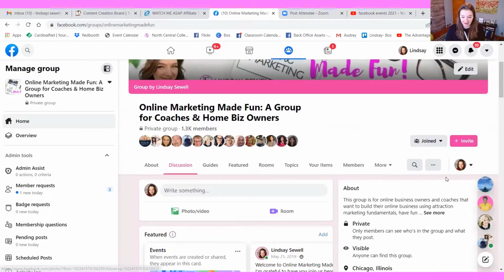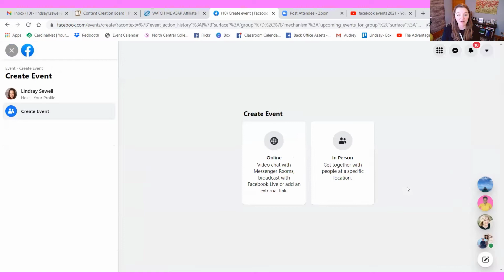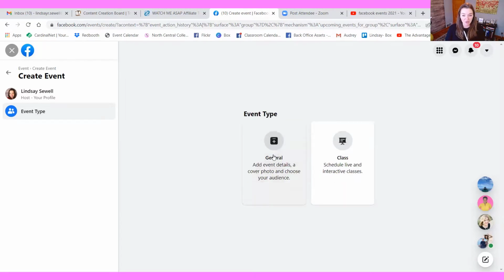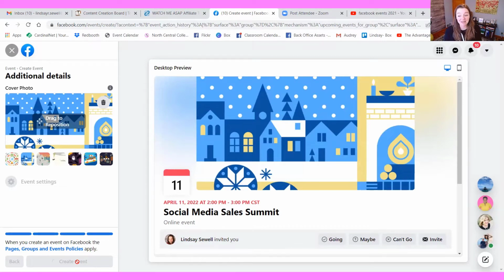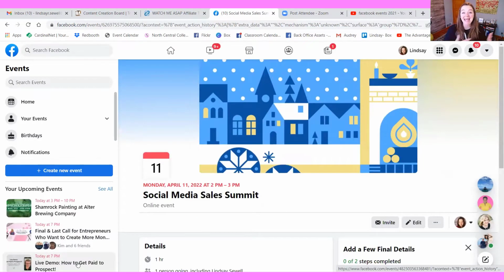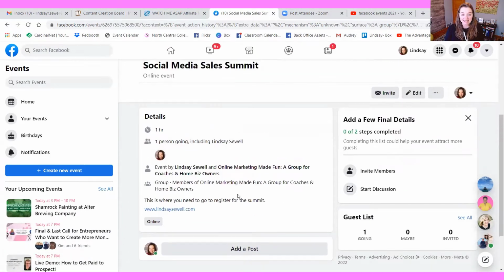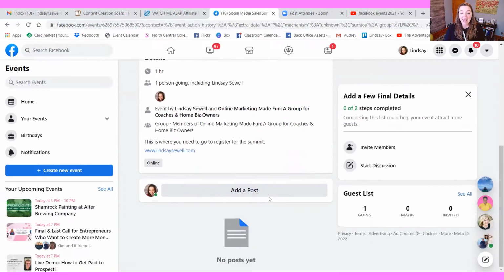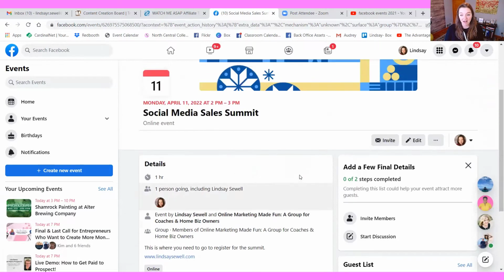Free Facebook Events For More Sales In Online Business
Come join my Facebook Group Online Marketing Made Fun to see Events in Action

Creating a Facebook Event can increase your engagement, attendance and sales online.  In this video, I will show you how you can create a Facebook event to promote your events.

MORE AWESOME SOCIAL MEDIA RESOURCES